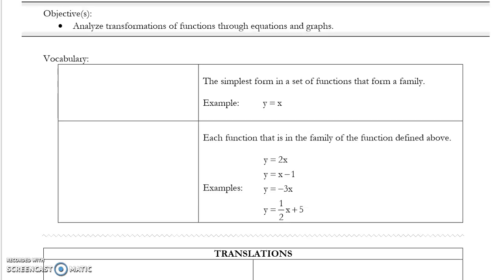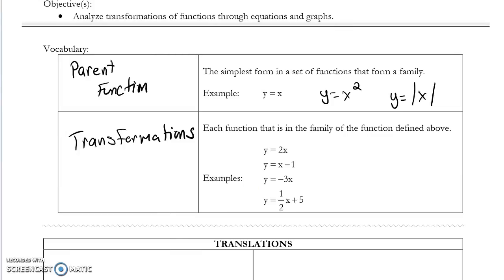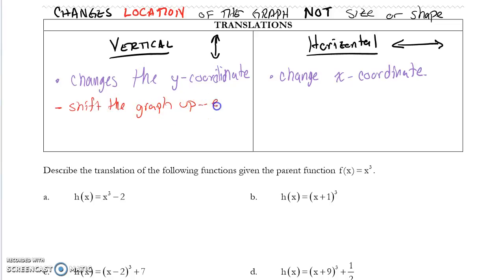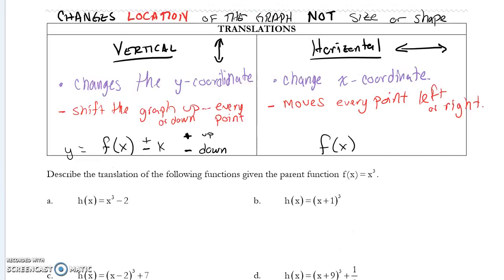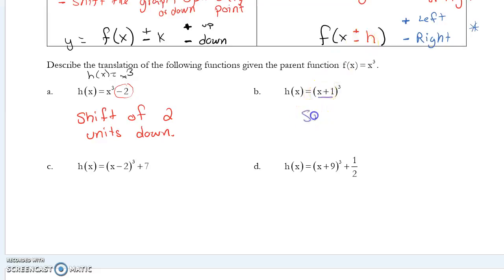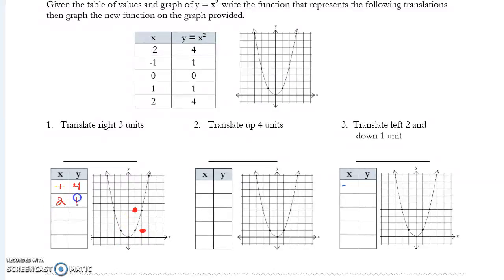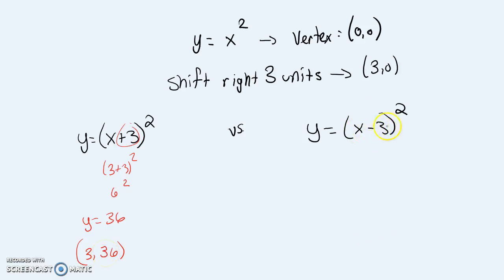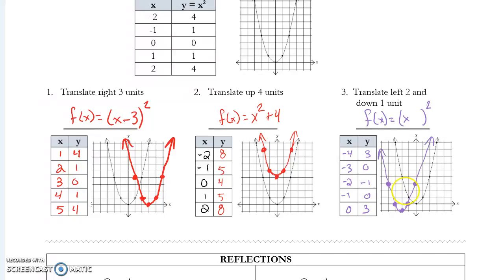A2_2.6 Translations